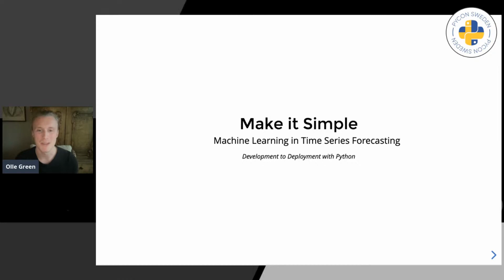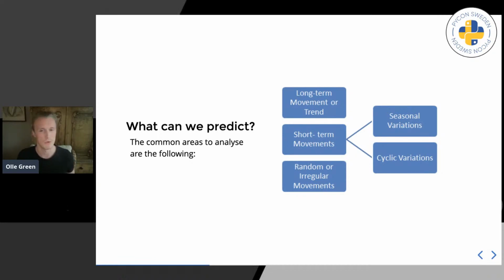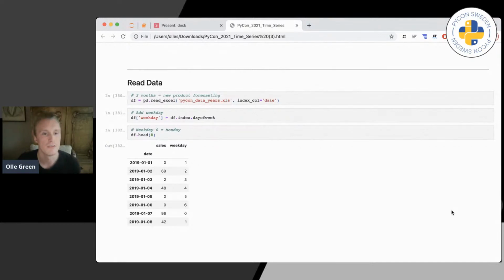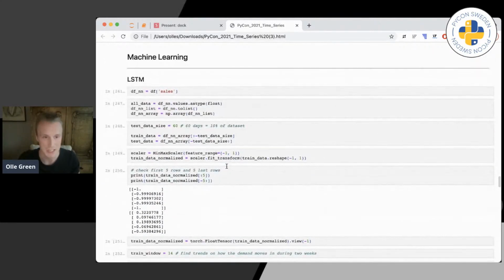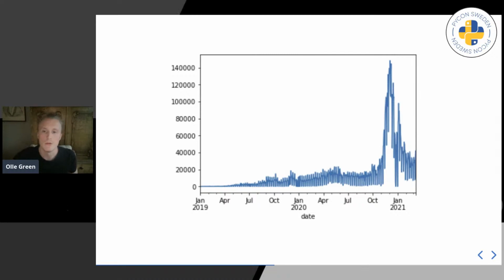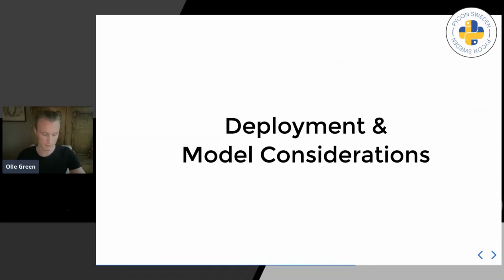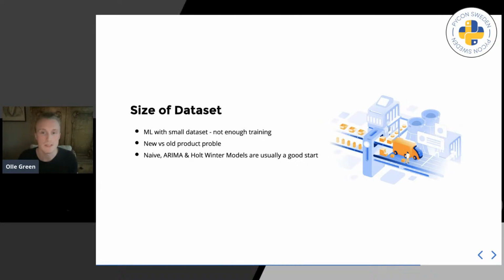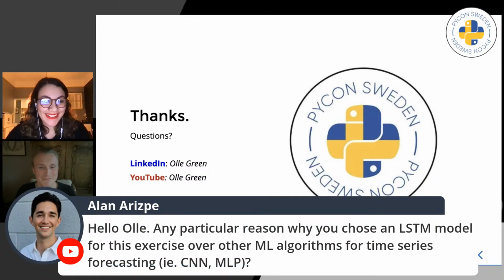Talk(Data - Day 1) - Make it Simple - Machine Learning in Time Series Forecasting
Machine learning is not only an interesting technology to use today, but it’s also appreciated by management that will hear that the organisation is using “machine learning” to solve time series challenges, such as demand planning with supply chain management. However, this can result in time spent on complex modelling that in general can be accomplished quicker with much simpler models that are easier to deploy and sustain long-term.

Therefore, in this talk we'll show how simple can not only give better results while reducing the complexity in terms of data pre-processing, model development and final deployment. We will look at an example within supply chain management and demand planning for a product and discuss different scenarios based on multiple types of historical demand data.

The presentation will show the actual code, but a big focus will be on the strategic decision-making of selection of models and how to deploy these models.

Speaker: Olle Green